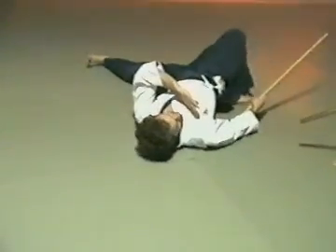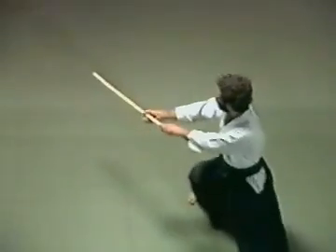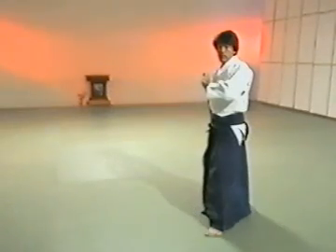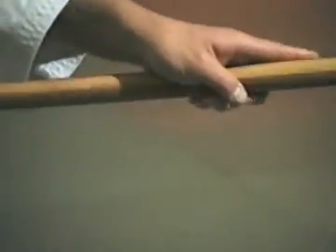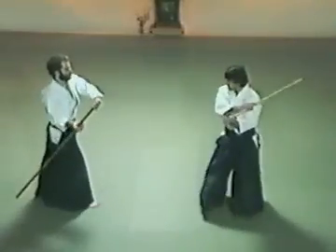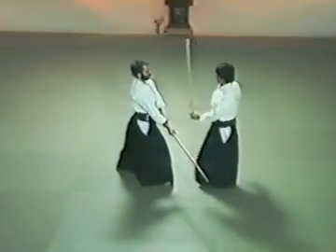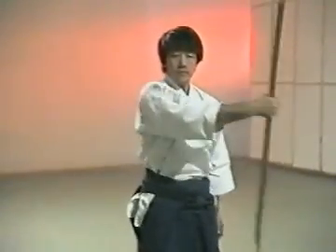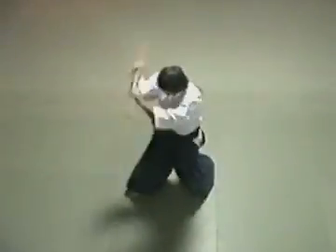Hiroshi Ikeda 7 Dan Aikido Aikikai - Buki Weapons Jo & Bokken